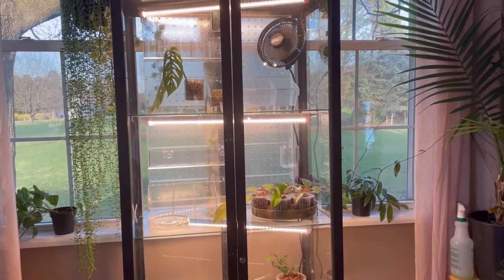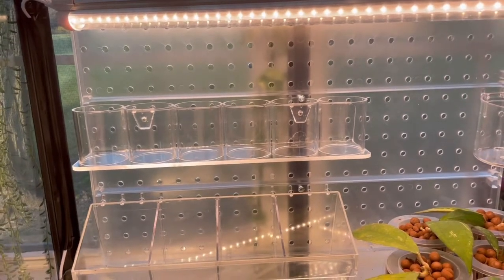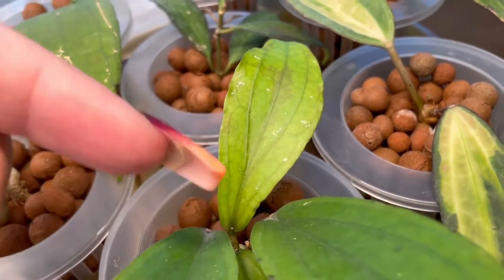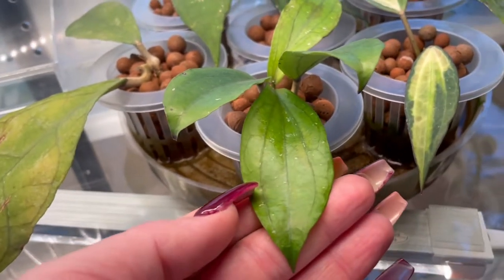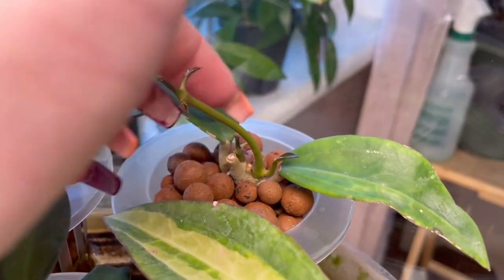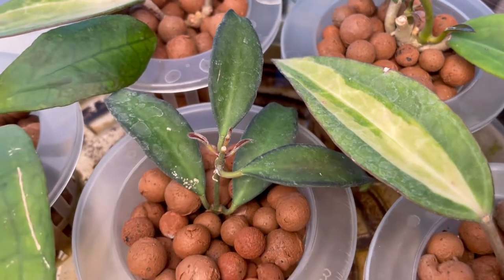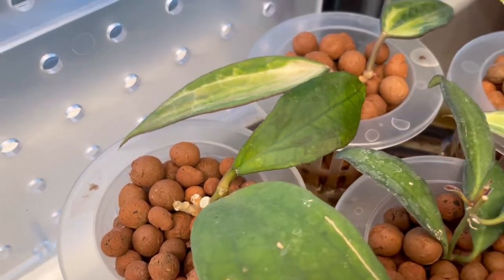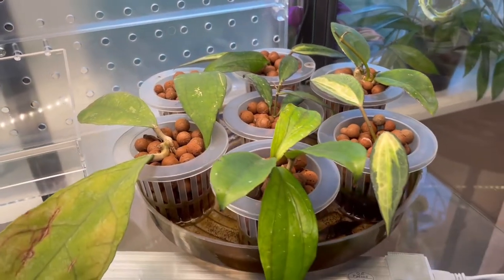Imported HOYAS from Thailand! ||How They Acclimated & Growth Updates|| Tips on Importing Plants!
To all the plants friends I’ve ever loved, today I wanted to share with you some plants I Imported from Thailand specifically some pretty unique and RareHoyas! Importing plants can be a very risky and scary process but when all goes well it is definitely worth it in my opinion. If you haven’t already watched my UnBox with ME! ||Rare Hoya Haul|| Imported Plants from Thailand! video consider checking it out before watching this update so you can see how the plants arrived and how they acclimated and grown in such a short period of time. I hope my experience can encourage you to try and important some plants that you may not be able to get or find in your area as well as help you determine the best time of year to import plants with the best survival rate!

⭐️Accesories Mentioned:

Cup Rack: Azar Displays 225590-2pack 6-Cup Display Tray for Pegboard/Slatwall (Pack of 2)